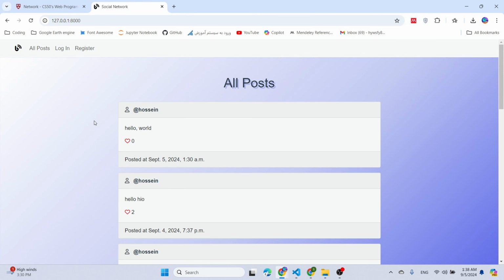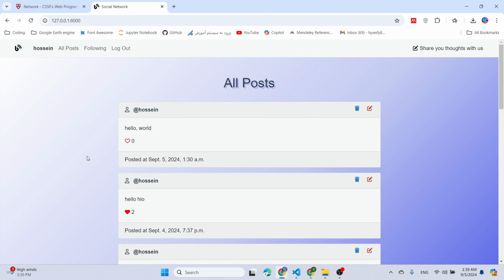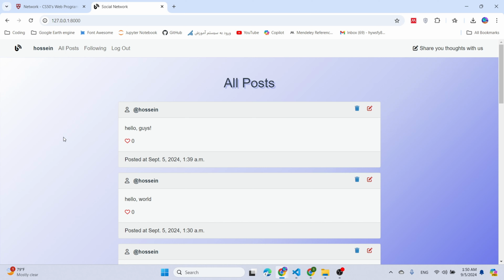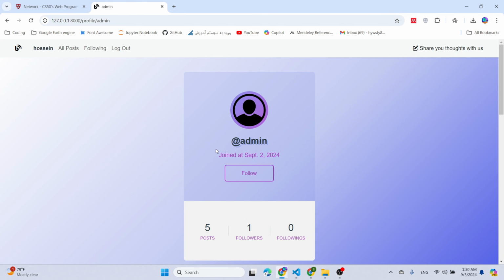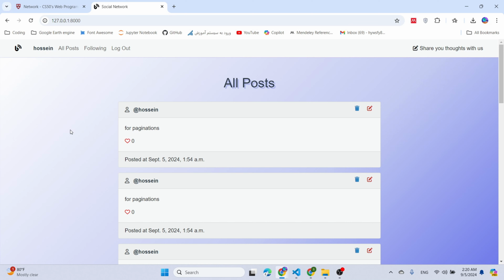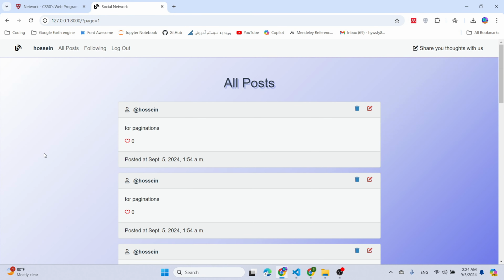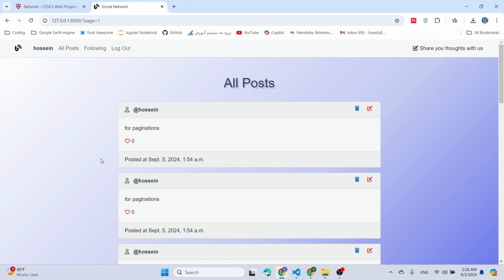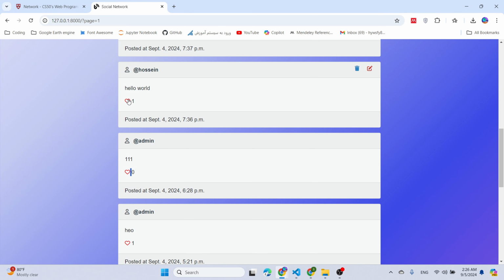Network | CS50W | Project 4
Watch this video for a demonstration of CS50W Project 4 on web programming with Python and JavaScript. See how this social app works in this project!

timestamps
00:00 intro
00:19 All Posts
00:32 New Post
01:27 Profile Page
01:59 Following
02:21 Pagination
02:55 Edit & Remove Posts
03:42 Like